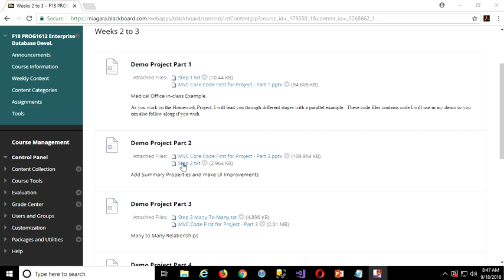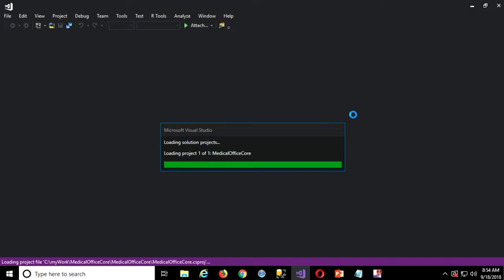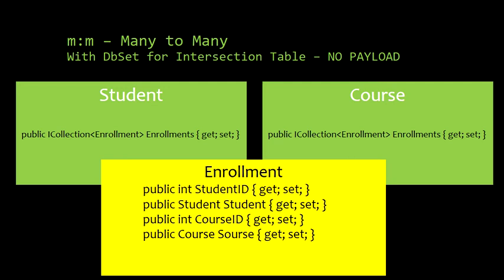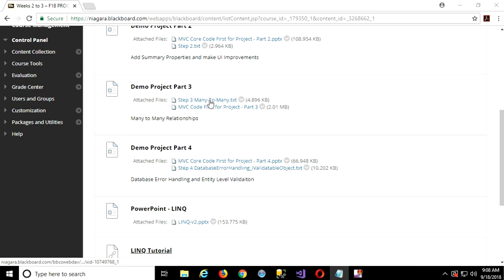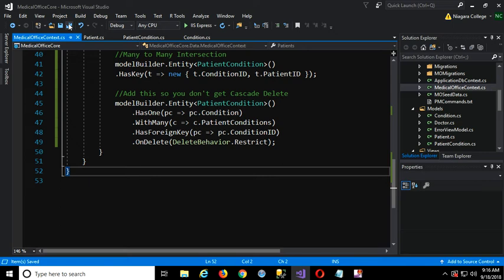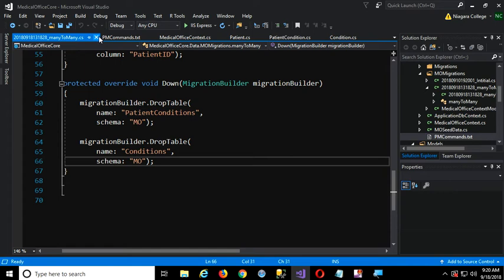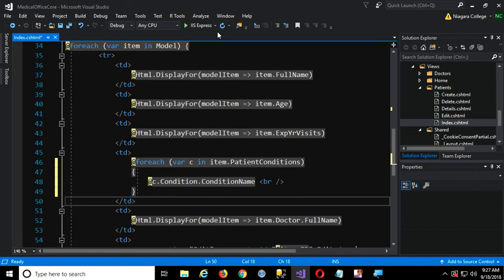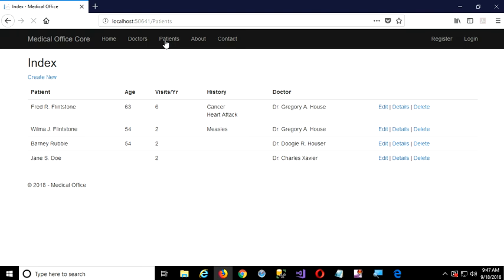F18 PROG1612 3.1 Many-To-Many Lecture & Demo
Discussion of creating 1:m and m:m relationships with .NET Core
19:25 Start of Demo
20:40 Add Model Classes
25:05 Add code to DbContext
28:50 Add Migration and Update Database
32:30 Seed Data for new entities